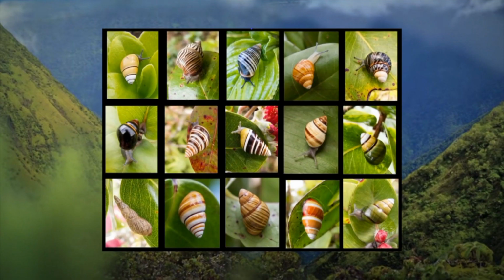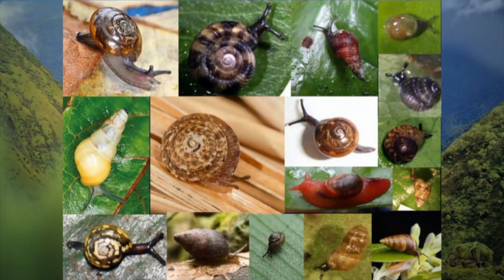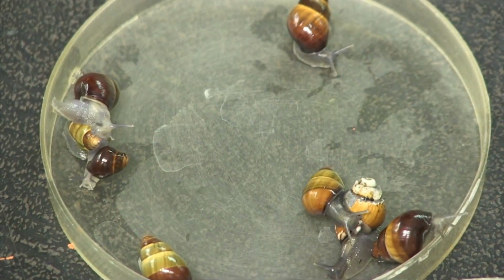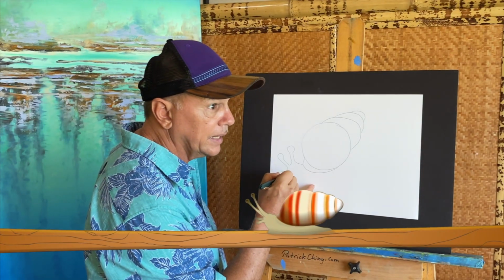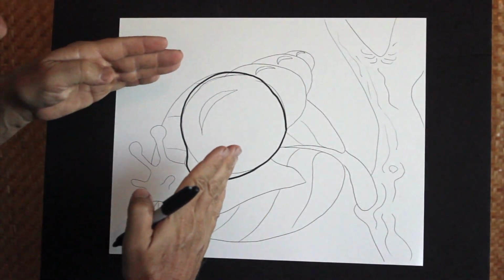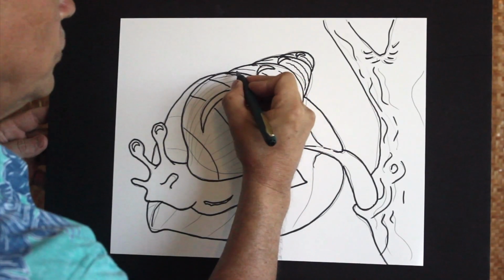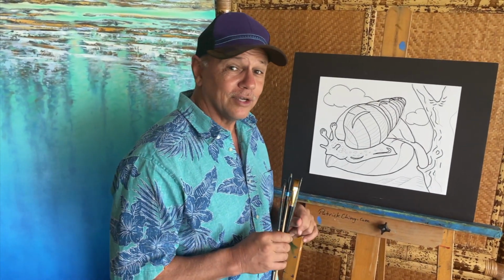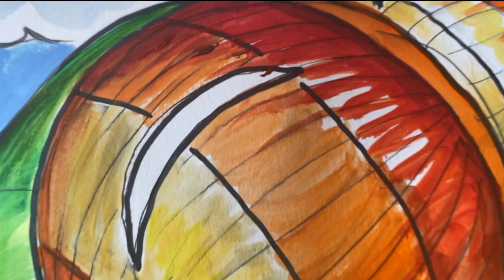Kāhuli Hawaiiʻs Native Land Snails - Painting In Paradise 33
Kāhuli are Hawaiiʻs native land snails and it was a common beliefe that the snails could sing. Thus they were also called Pūpū kani oe or "the shell that sounds long".

Learn how to draw and paint the snails with Hawaiiʻs Nature Artist, Patrick Ching.